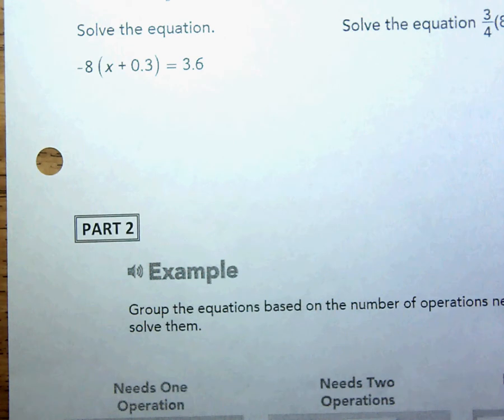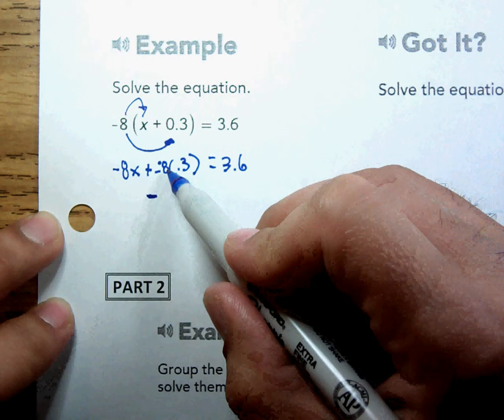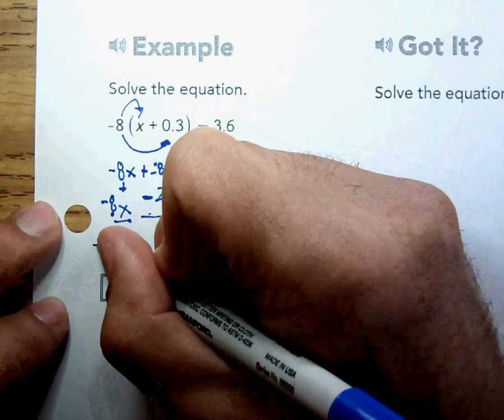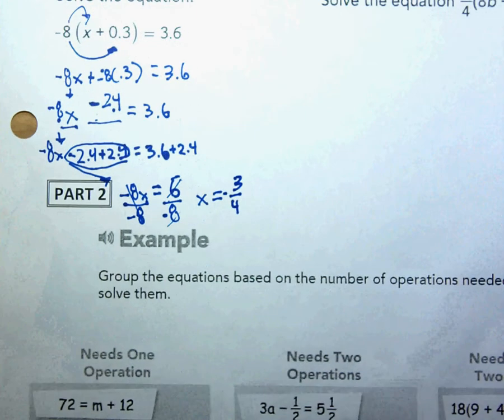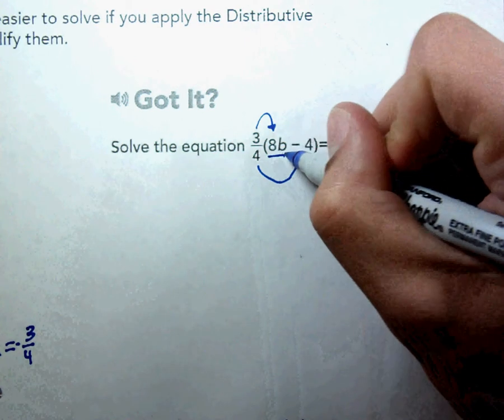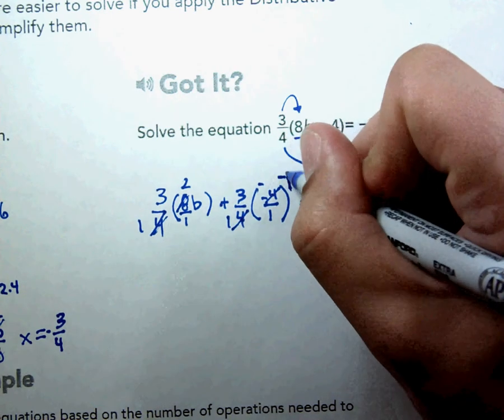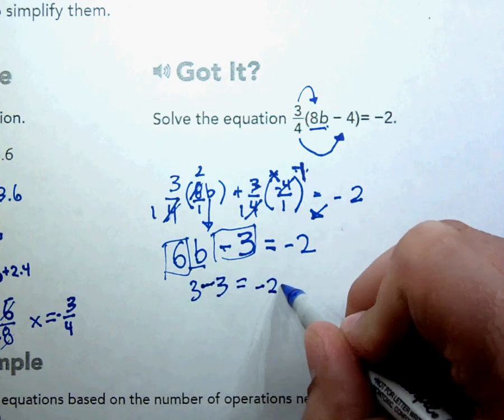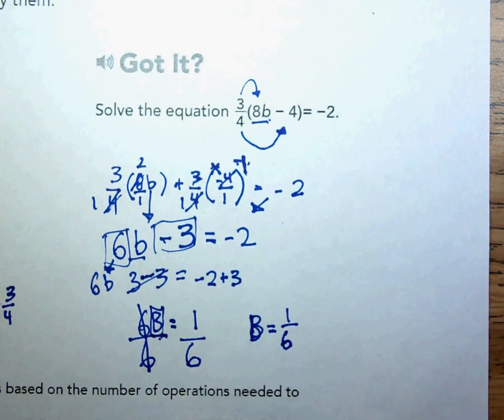8 3 notes example 1 and 2 from class.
8.3 notes from digits